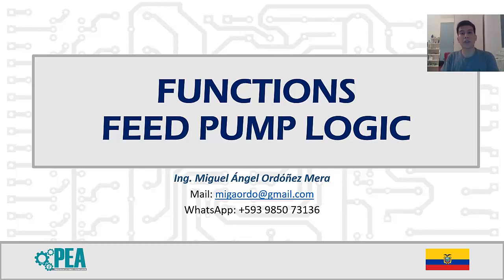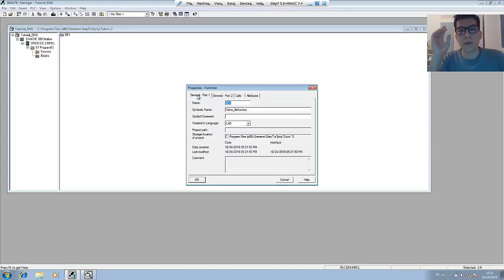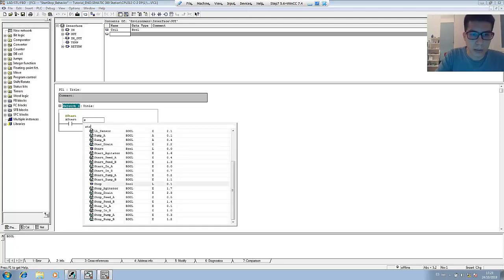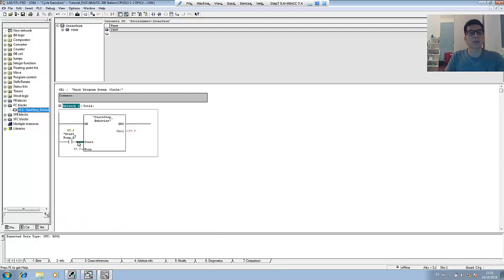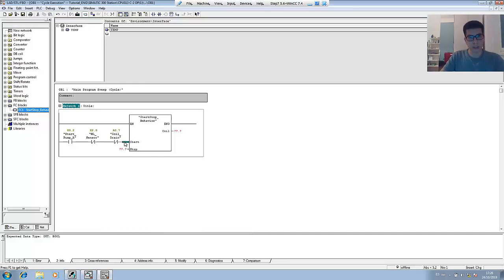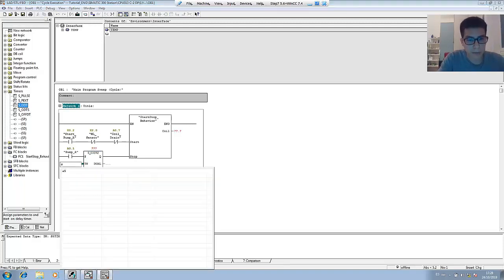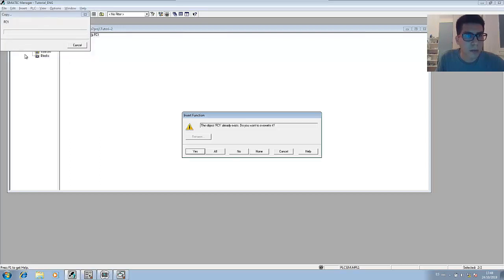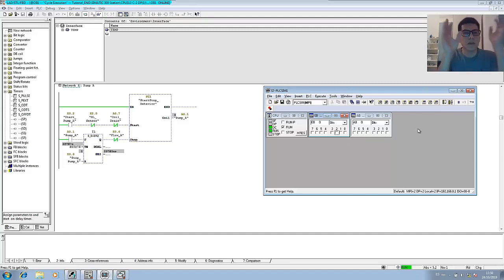STEP 7 - SIMATIC MANAGER [4]: Functions